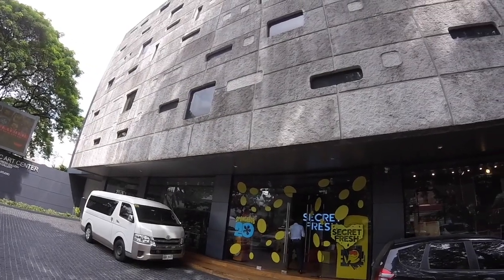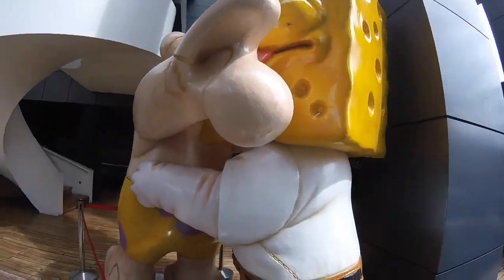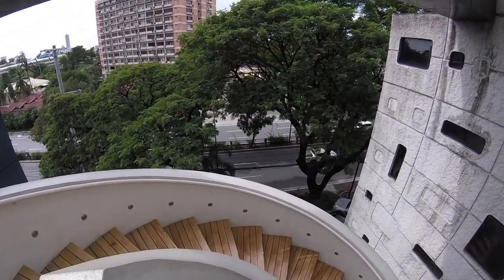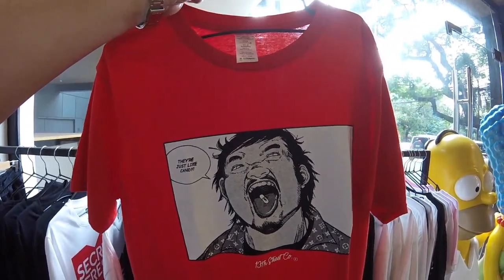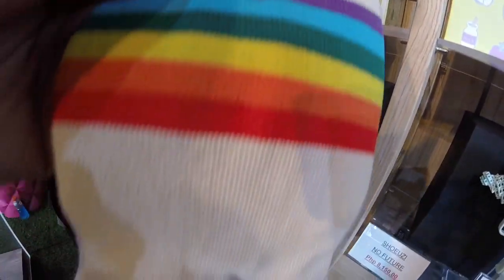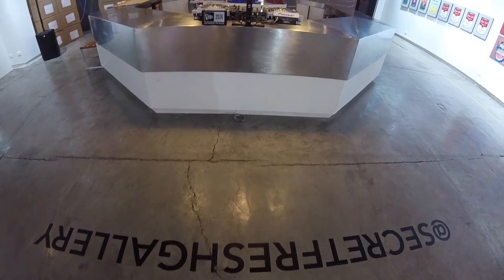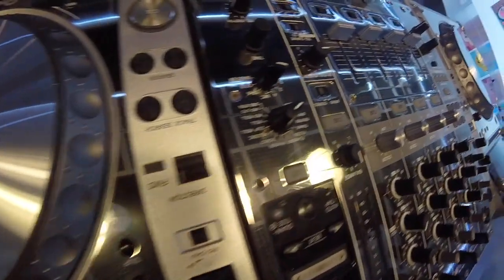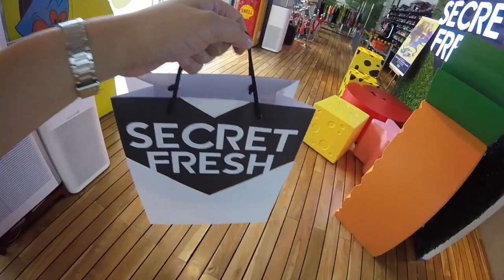Secret Fresh Gallery of DJ Big Boy Cheng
I dropped by DJ BigBoy Cheng's Secret Fresh Galley last month and it's an amazing place!

Secret Fresh Gallery (Nov 2019)
Ronac Art Center
Greenhills, San Juan

GEAR
Video and Photos: GoPro Hero+
Video Editing Software: iMovie
Photo Editing Software/Sites: Canva.com